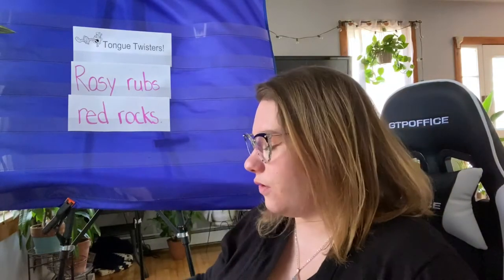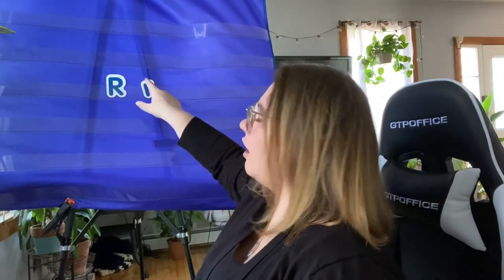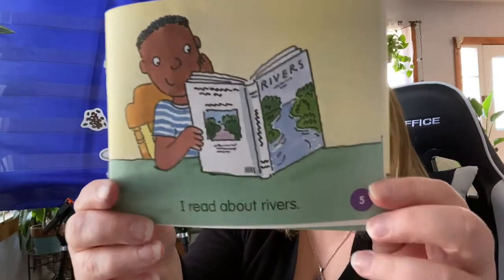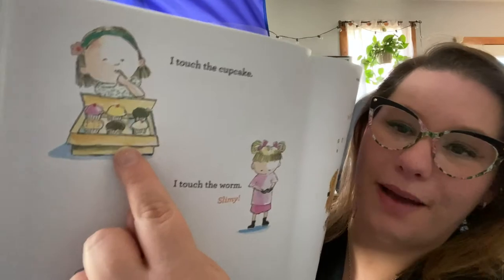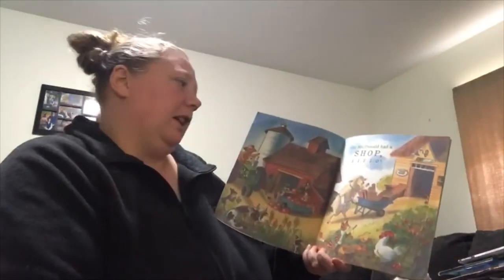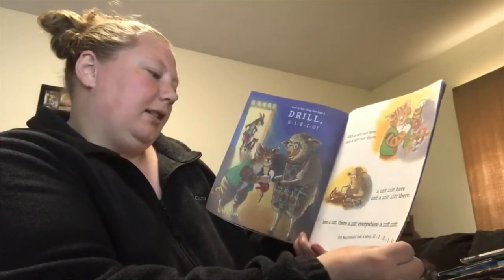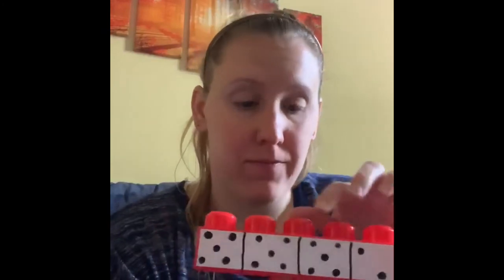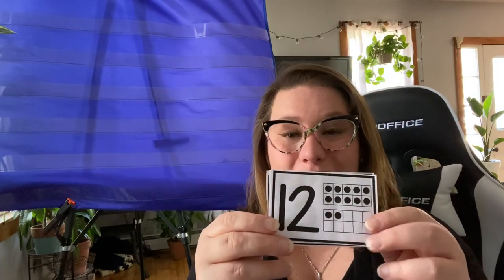May 7, 2020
Hello Friends,
Join us for tongue twisters, senses, numbers, and letters.
We miss you!
Love,
Your Preschool Teachers